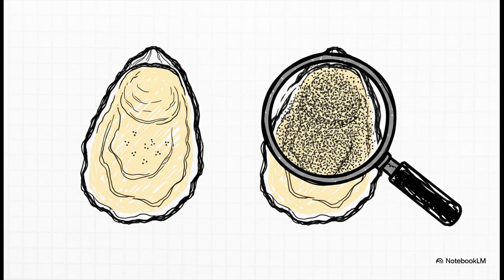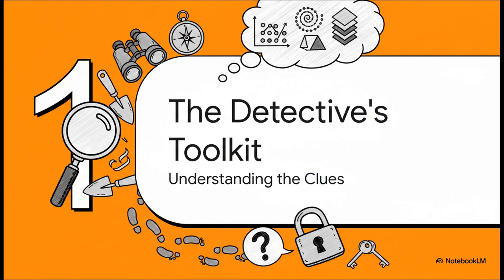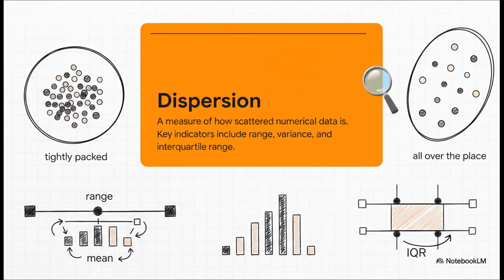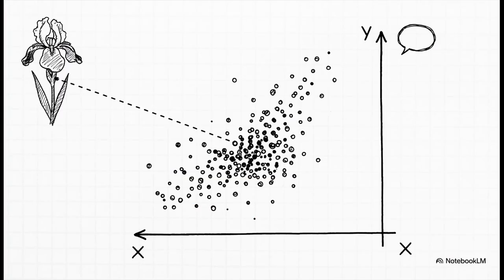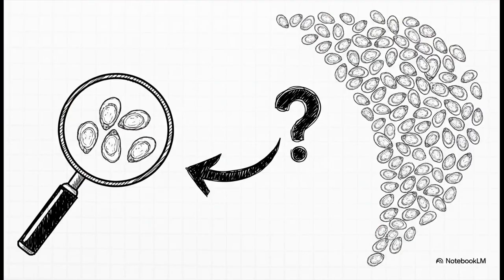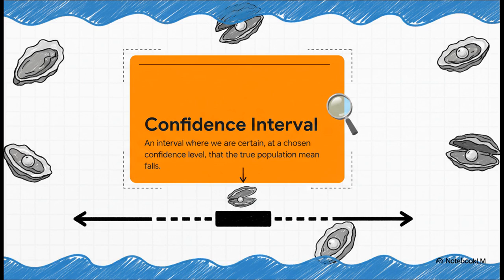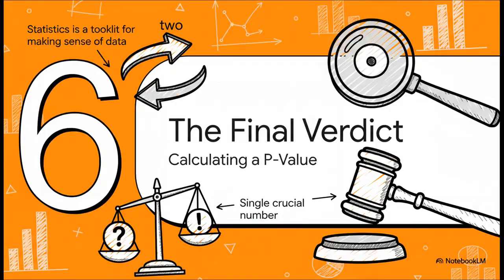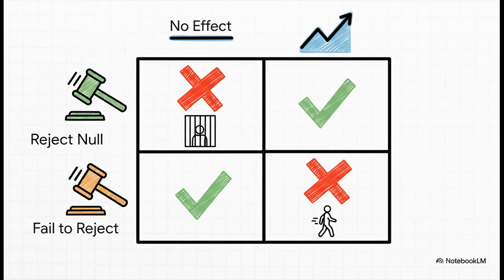Statistics - Fundamentals of Statistical Analysis and Data Modelling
Executive Summary
This document synthesizes the core principles of statistical methodology and computational
analysis using R as presented in the provided materials. The foundational takeaways include
the rigorous classification of variables (nominal, ordinal, and numeric) and the necessity of "tidy"
data structures for accurate analysis 1, 2. Descriptive statistics provide the essential toolkit for
summarizing data via measures of central tendency (mean, median) and dispersion (variance,
standard deviation, boxplots) 3, 4. The transition to inferential statistics is governed by the
Central Limit Theorem, which allows researchers to generalize findings from samples to
populations through confidence intervals and hypothesis testing 5, 6. Furthermore, predictive
modeling via linear regression and the linearization of biological power laws (e.g., $IC_{50}$
curves) provides a framework for understanding complex relationships in clinical and
experimental data 7-9.